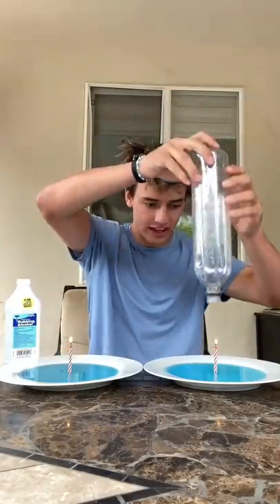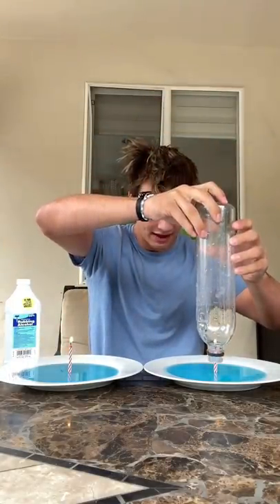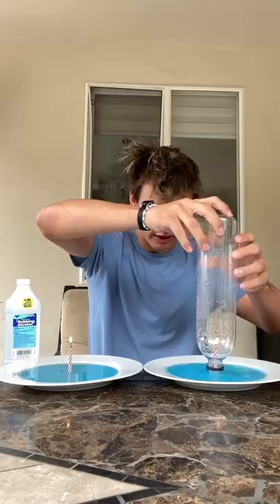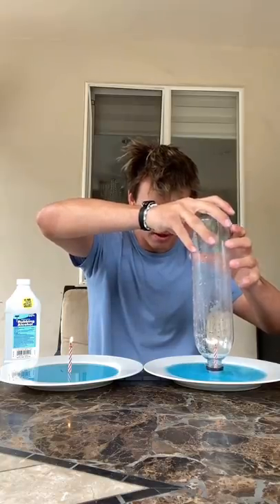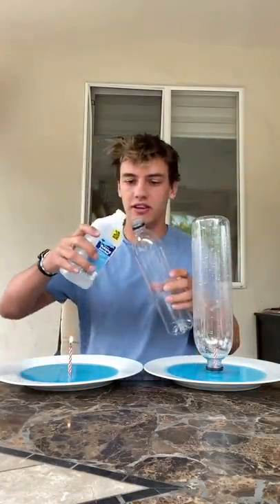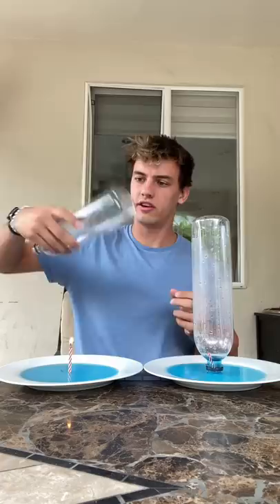Easy Candle & Bottle MAGIC! 😱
Today I tried seeing how a vacuum works with a candle and bottle magic science trick!! It was super fun! Hope you enjoy!

PRANK
GAME
HOME
AT HOME
DIY
FUN
TIKTOKERS
SODA
COKE AND MENTOS
EGG
Satisfying TikTok
DIY
Do it yourself
Homemade
DROP TEST
100 mini balloons
Balloons
SODA
soda
coke
coke and mentos
magic
magic trick
party trick
easy magic
Prank
mom
pranks
moms
comedy
mom fails
Mansion
Hide & Seek
Big house
Charli damelio
Addison Rae
TikTokers
TikTok Drama